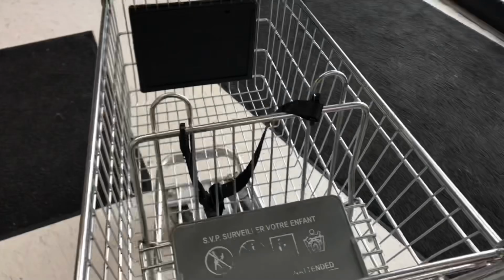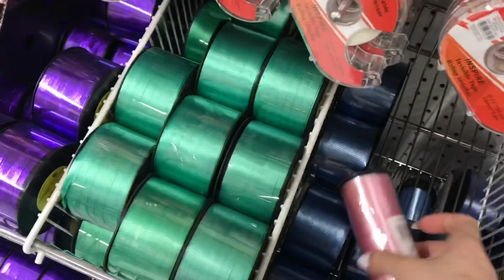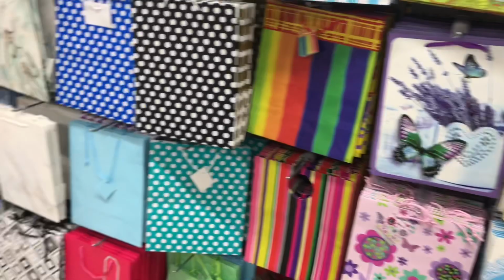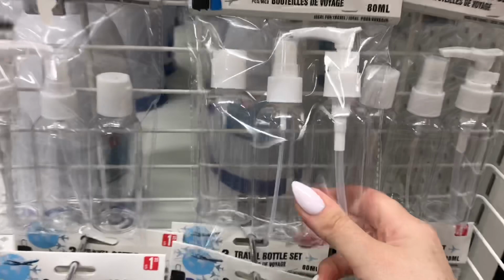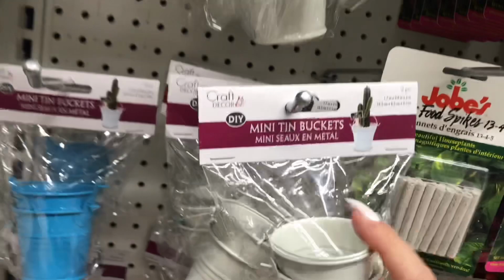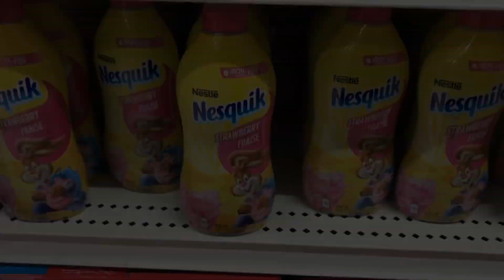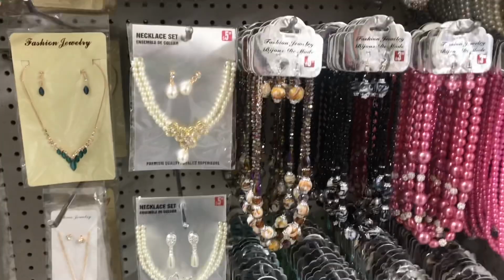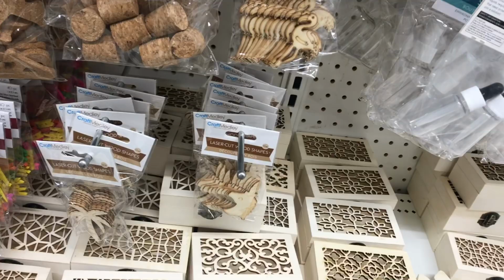HUGE Dollar Store Full Tour (NO MUSIC)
Hello everyone,

I hope you enjoy this Dollar store shop with me, Your Dollar Store with more is the name of this dollar store, I hope you enjoy the dollar store tour today! I share all the new items at this dollar store that I find as I shop throughout the entire dollar store. Explore the Dollar store to see new dollar store finds and dollar store home decor finds, and dollar store craft Items. For those of you who enjoy ASMR, I hope you enjoy the asmr crinkle sounds and experience some asmr tingles.

Vanessa

If you would like to write to me:
Cambridge, Ontario
N3C 0E6
CANADA